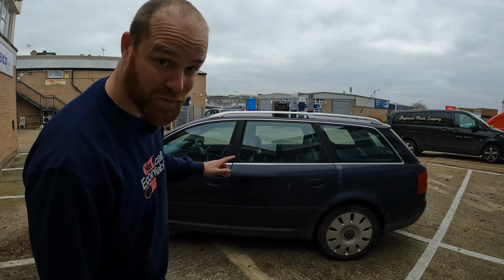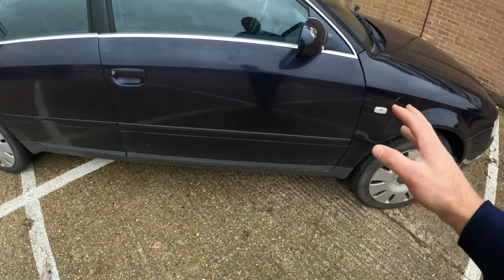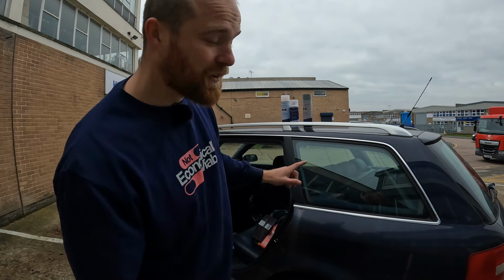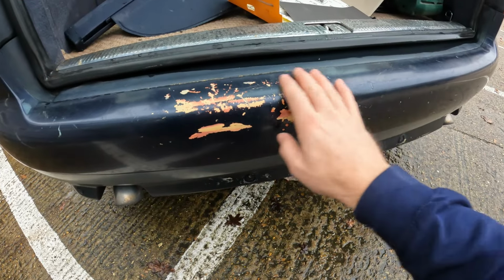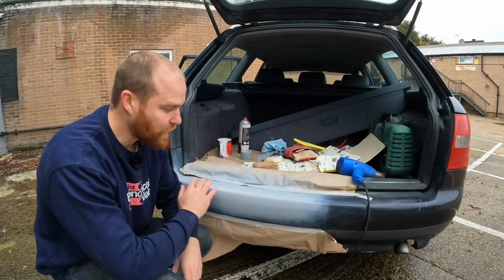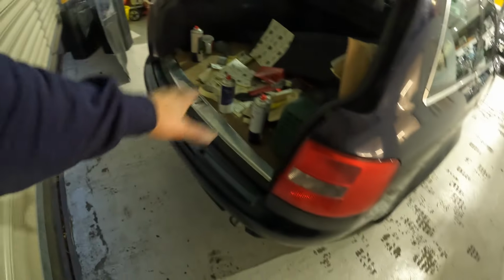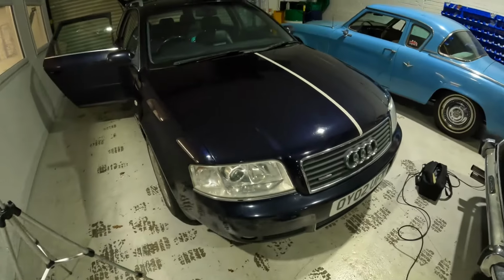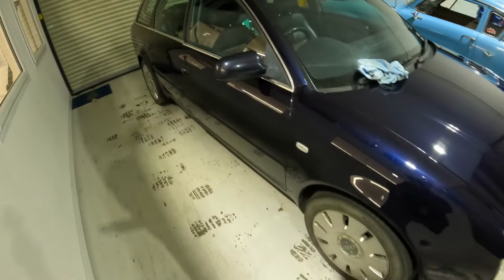I Gave My Abandoned Audi A $50 Paint Job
In this video I set about bringing the paintwork on my abandoned Audi back to life. I bought myself a kit for around $50 dollars (£40) to help rectify the really dull paint and to paint the horrendous rust and gouges on the rear bumper.

Support me:
If you're enjoying the content then you can show your appreciation by buying me a beer

Some of the links in my video descriptions are affiliate links, which means at no extra cost to you, I will make a small commission if you click them and make a qualifying purchase. This really helps me as a content creator and means I can continue to provide content into the future.